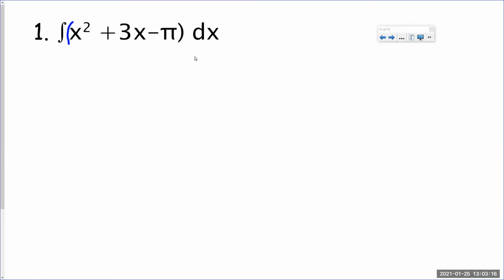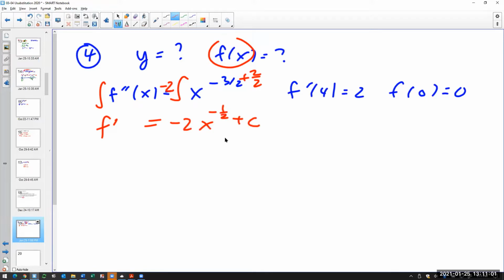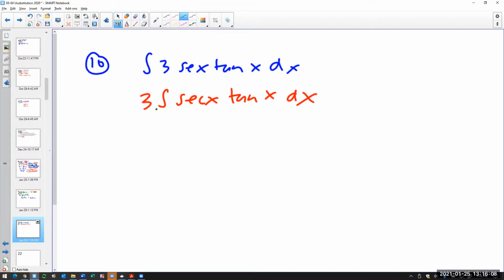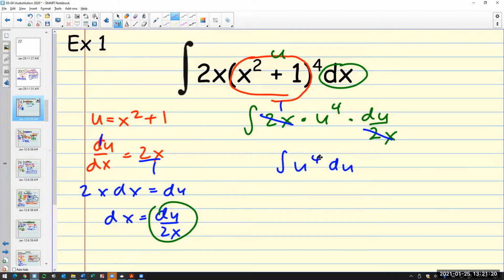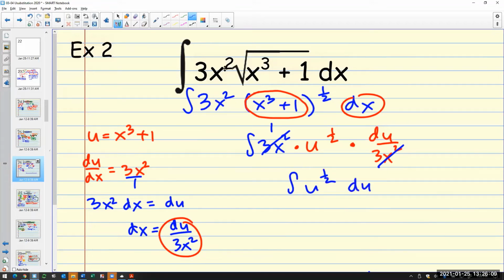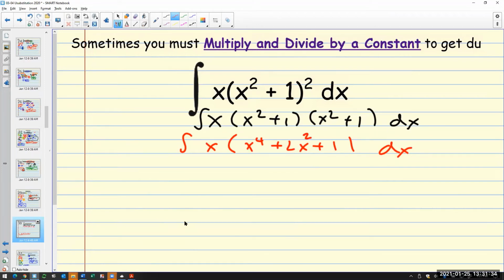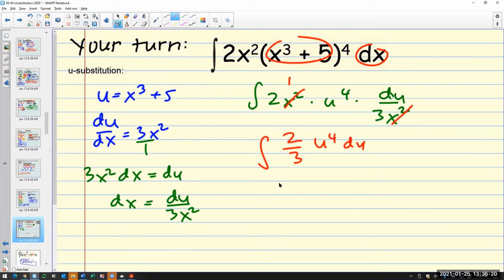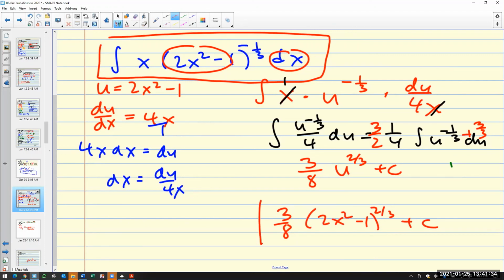AB 03 usubHW day1 2021